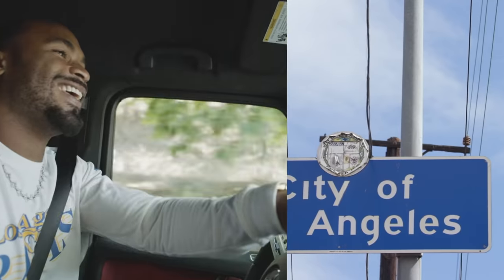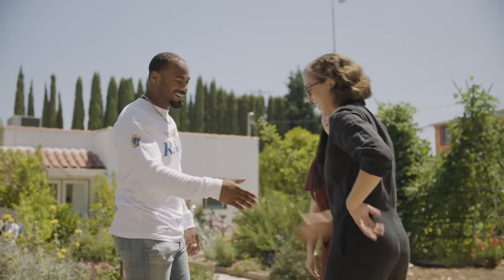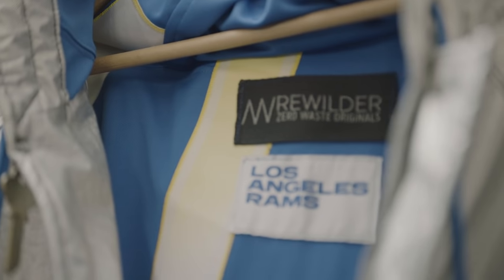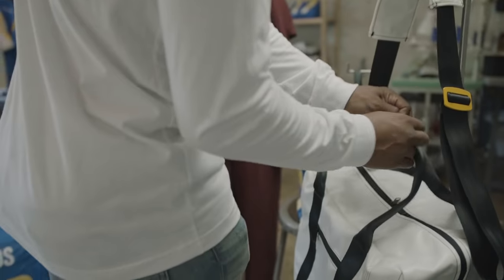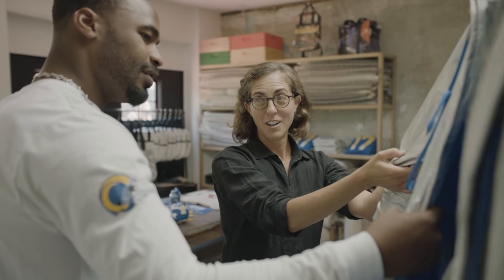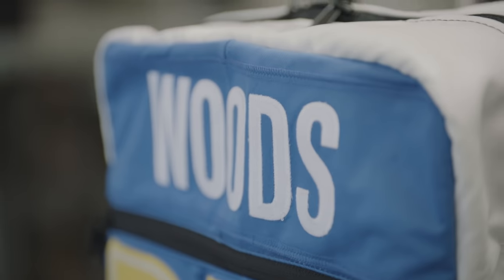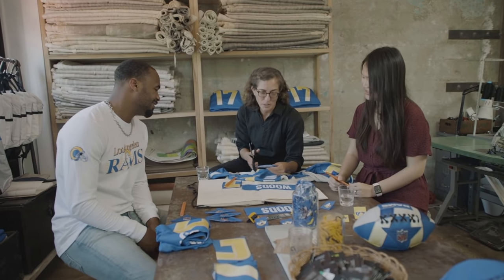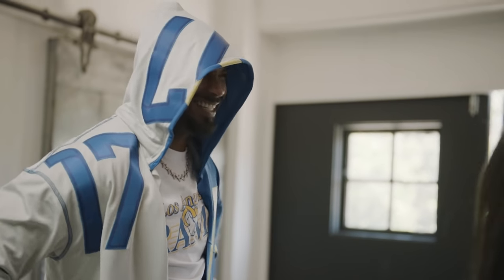Robert Woods Puts His Old Jerseys To Good Use | My Neck of the Woods Ep. 3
Los Angeles Rams WR Robert Woods visits Stephanie Choi & Jennifer Silbert, founders of Rewilder an upcycling design lab, to learn how to repurpose his old No. 17 jersey to minimize its environmental impact. Check out the many ways his jersey was used in this episode of My Neck of the Woods powered by Castrol